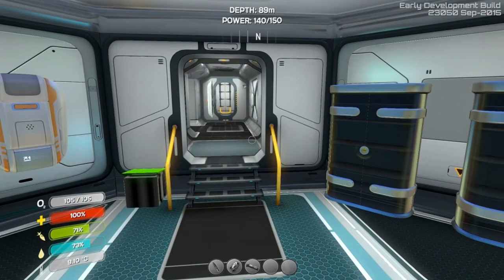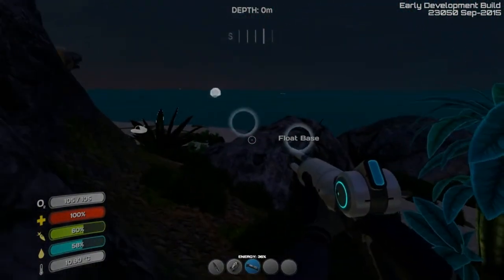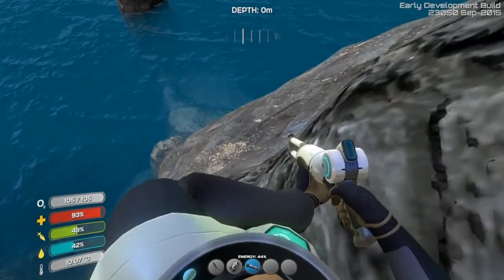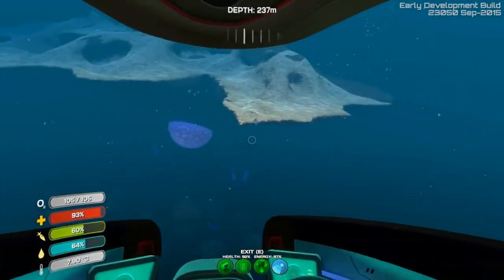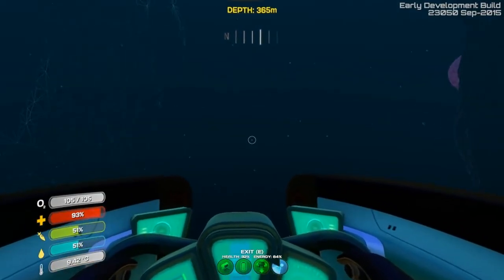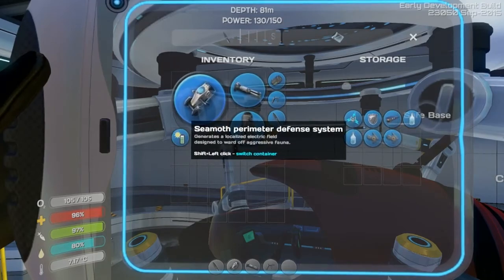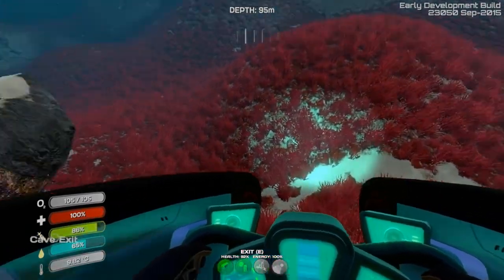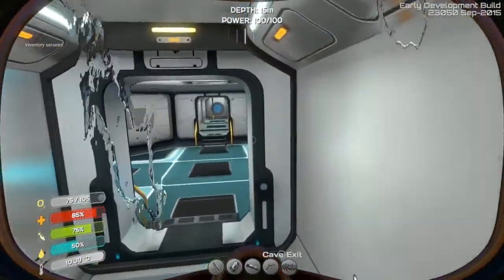Subnautica Part 22: Mountain Biome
Now that it's actually in the game, we head to the new area added in the map! Sadly it's not the newly implemented Blood Kelp Zone added in the recent Shocker update. However, it's still a neat area with some good views. The rest of the video is resource collecting and showing off a few things from the Seamoth Update.